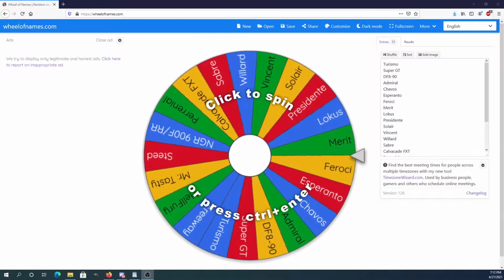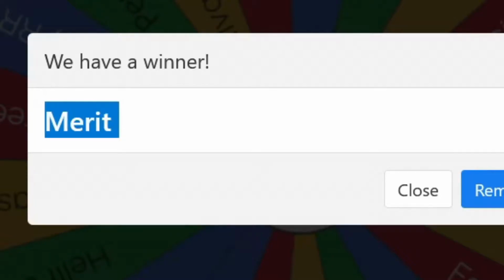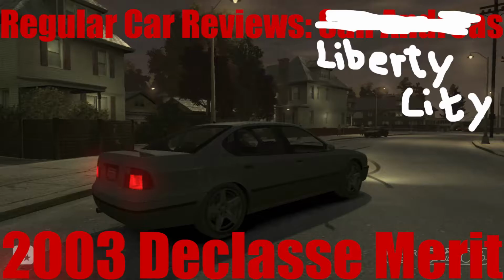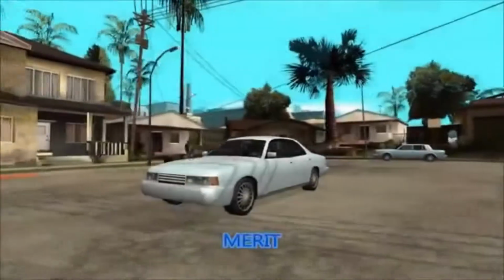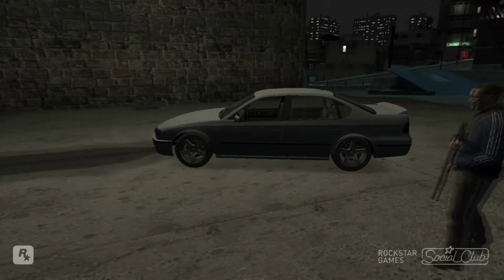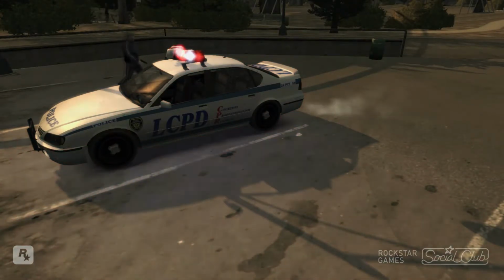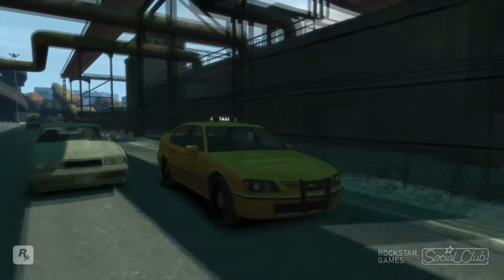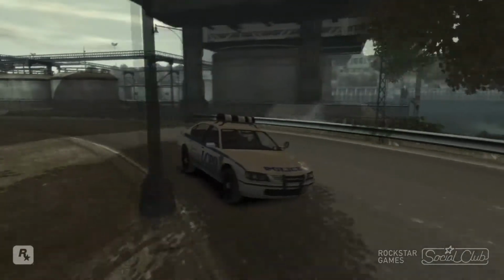Regular Car Reviews: Liberty City - 2003 Declasse Merit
It's a Taxi!  It's a Police Cruiser!  No its...all three.